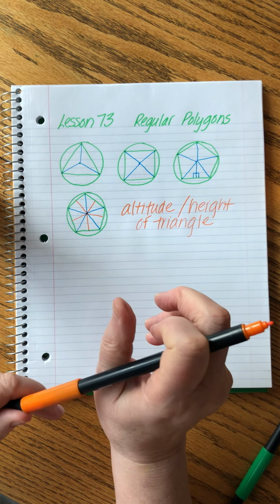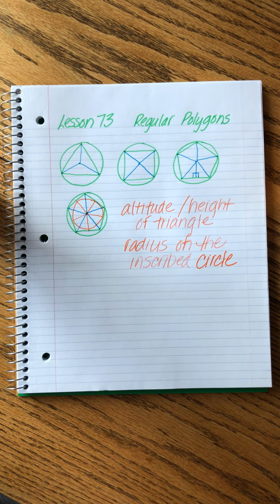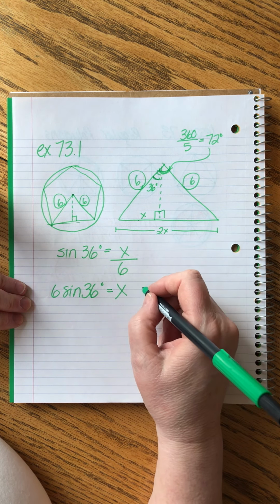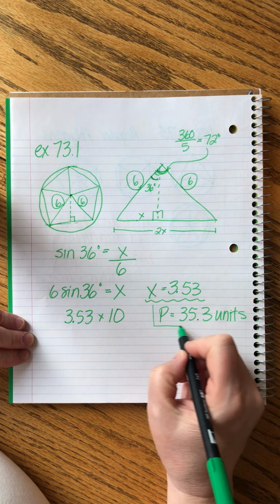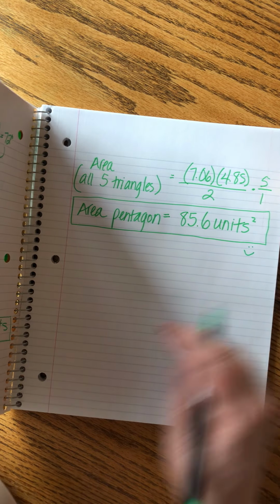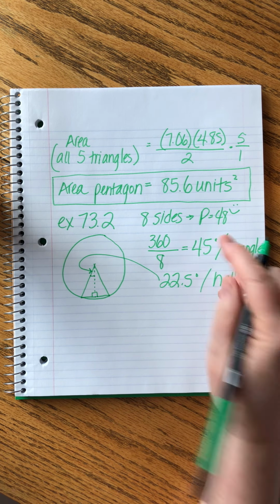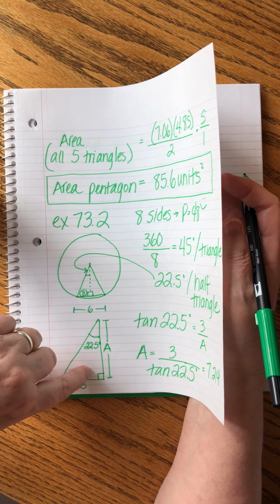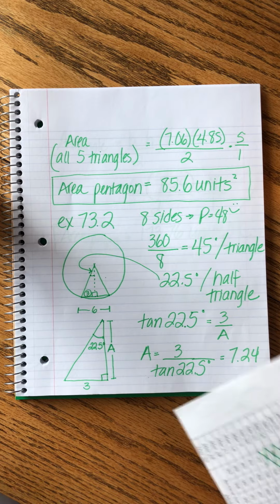SAXON ADVANCED MATHEMATICS | LESSON 73